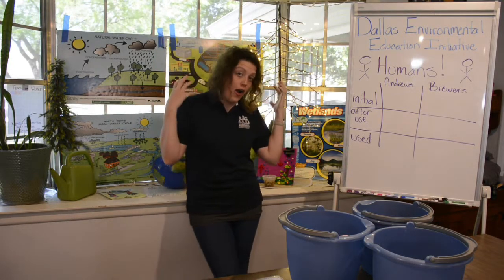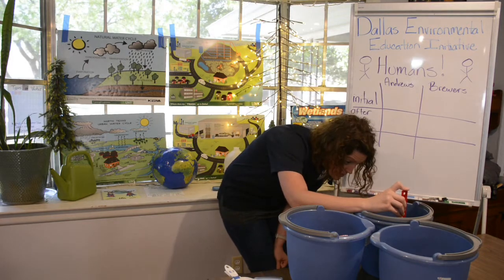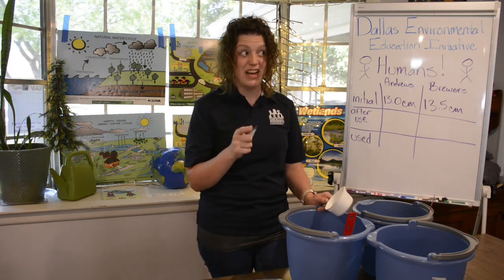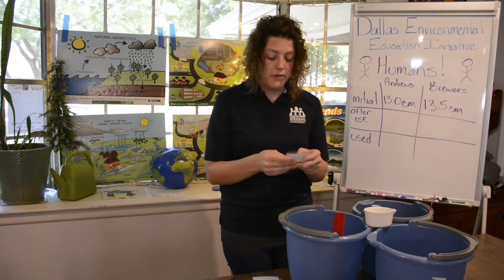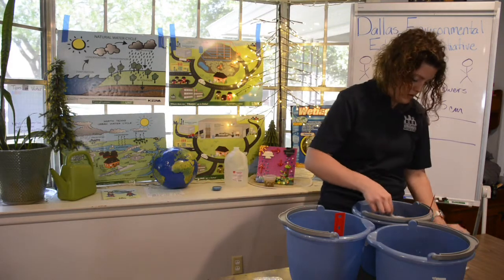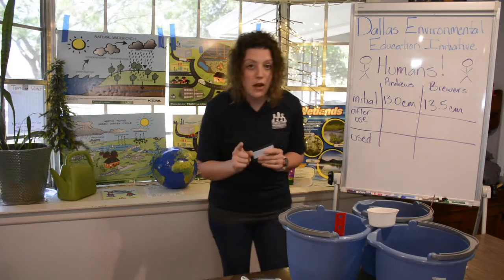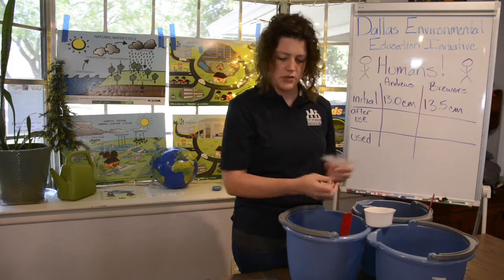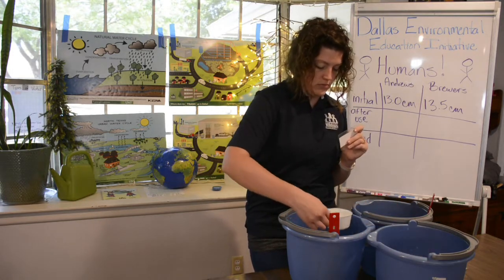Human Impacts and Water Conservation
Learn about how our behaviors impact how much water we have with the EEI Team. This is an abbreviated online version of our fifth grade lesson covering fifth grade science TEKS 1.B, 2.C,D,G, 3.A, 8.B, and 9.C.